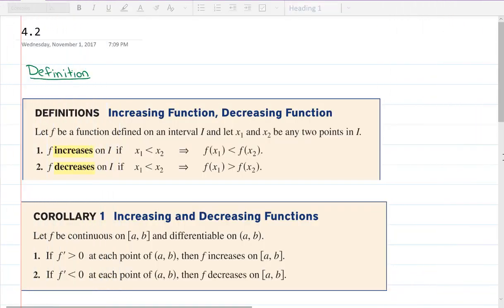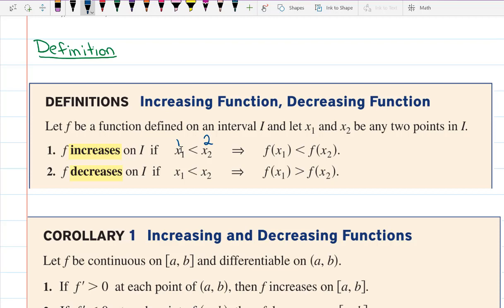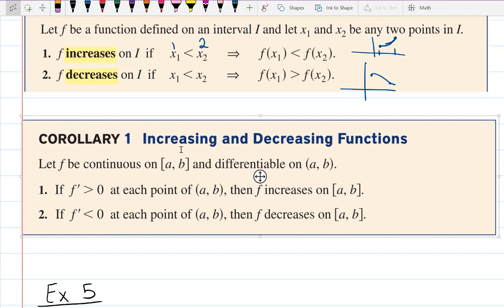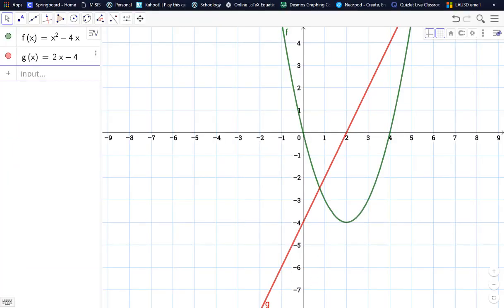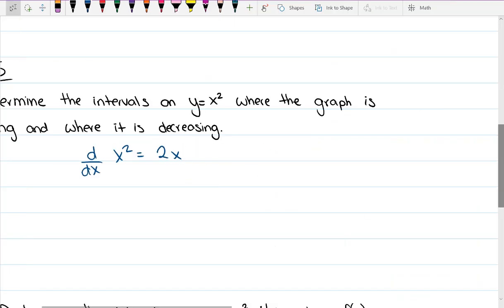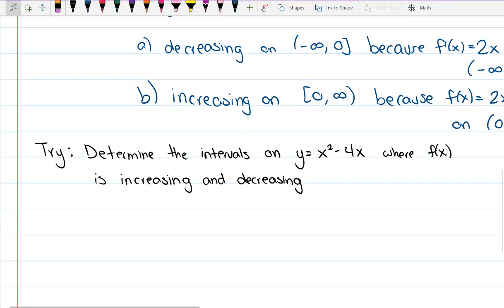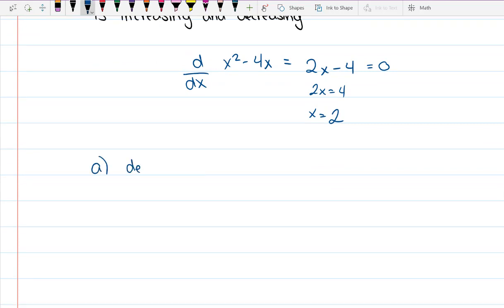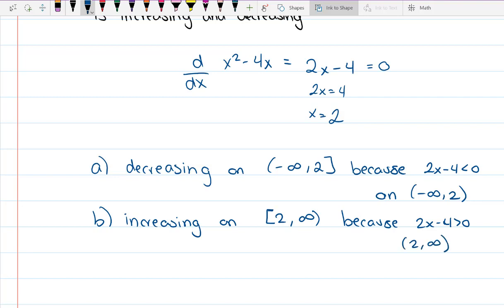4 2 Example 5